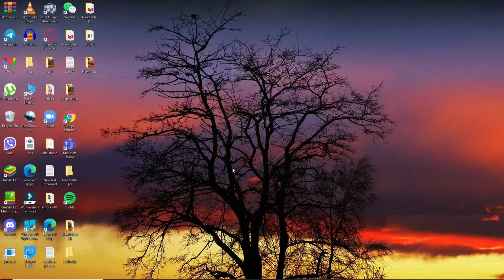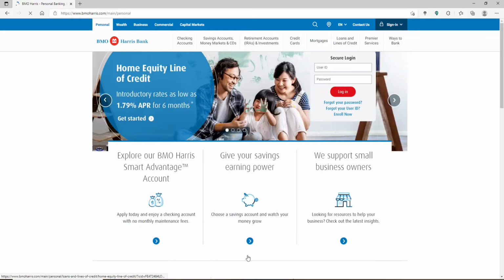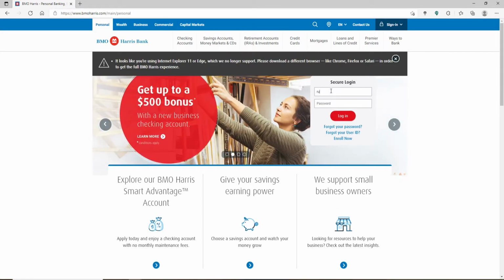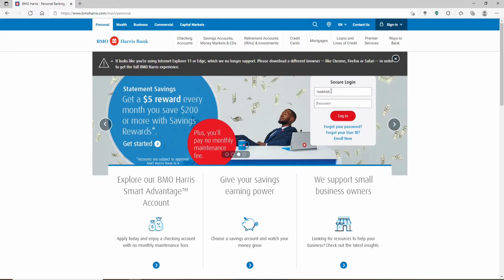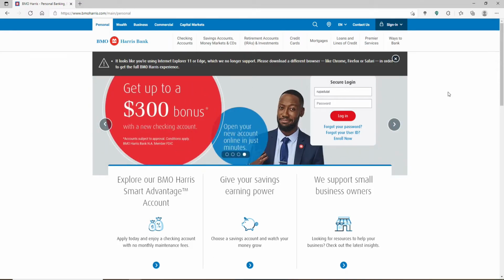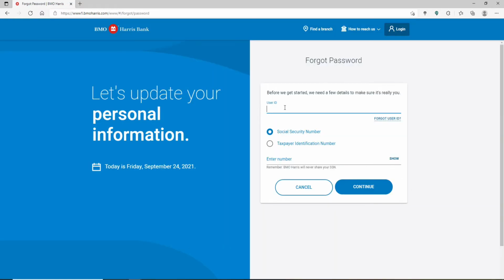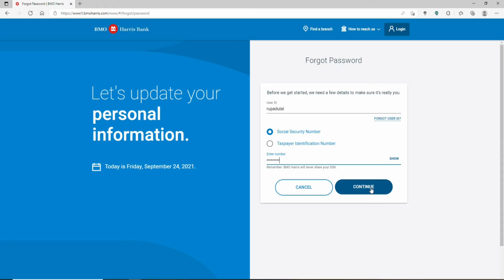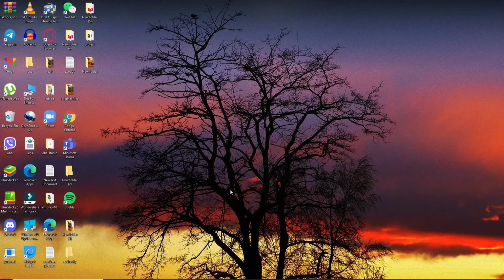Bank of Montreal Password Reset | Recover BMO BANK Password 2021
If you're looking for help with resetting your BMO Harris Bank password, this video will show you the necessary steps!
1) Log in to mybmo.com with your username and password (or click "Forgot my login?").
2) Click on "forgot my password" or "reset my password".
4) Follow the prompts to create a new password.
This is how you can reset the bmo harris password.
Chapters
00:00 Intro
00:09 bmo harris bank reset password
01:30 Outro